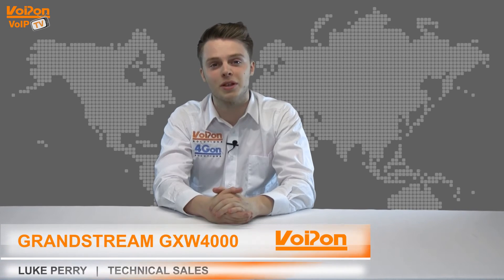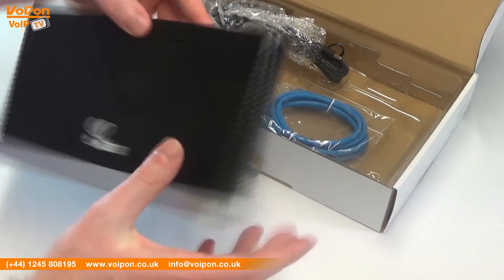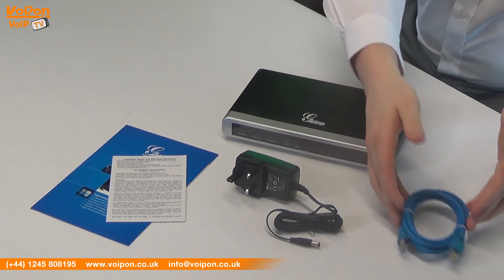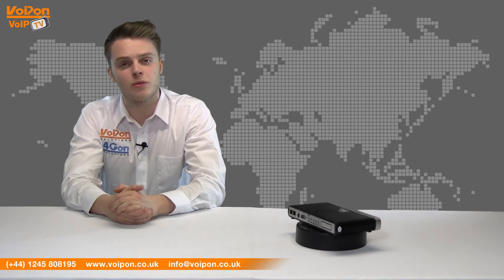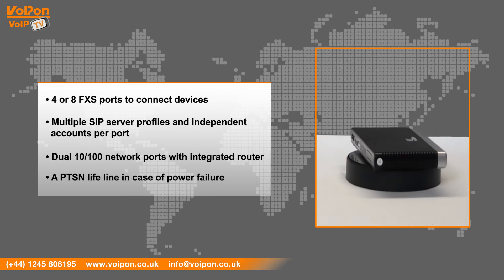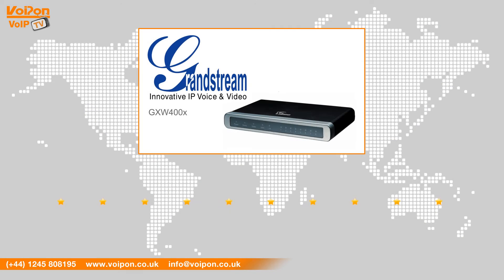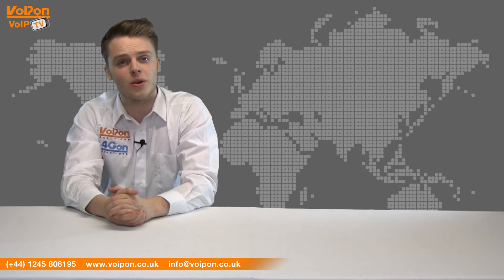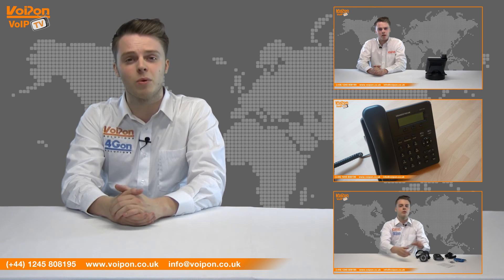Grandstream GXW4004 and 4008 Gateway Video Review / Unboxing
Luke Perry, part of the Technical Sales team at VoIPon Solutions takes a look at the Grandstream GXW4004 and 4008 Gateways, both part of the GXW4000 series.

The GXW400x Analog FXS IP Gateway series offers small enterprises, SOHOs, remote offices and multi-location enterprises a cost-effective, easy to deploy, VoIP FXS analog gateway option. The GXW FXS series, comes in two different port configurations: 4 port and 8 port.